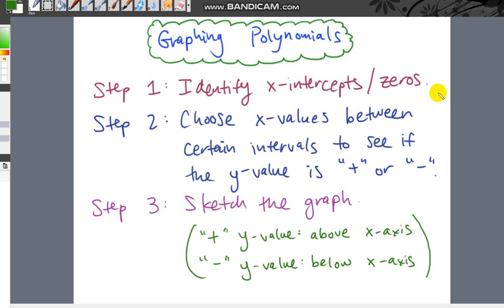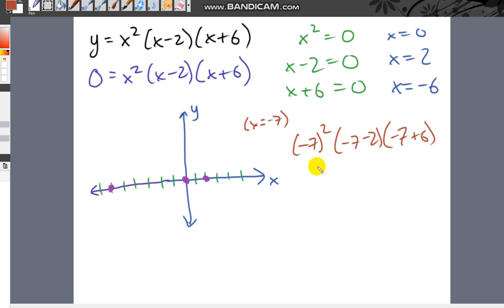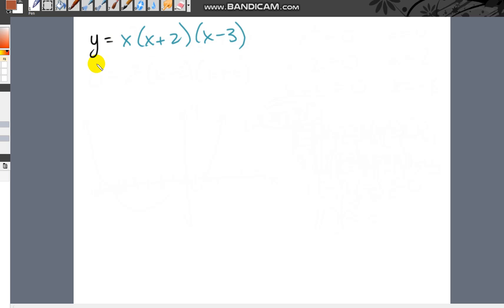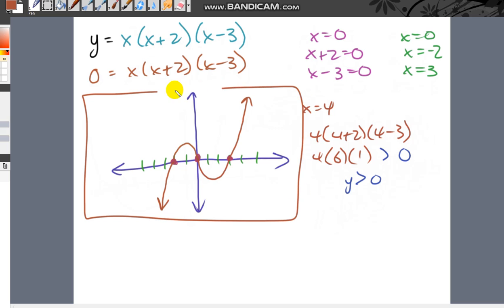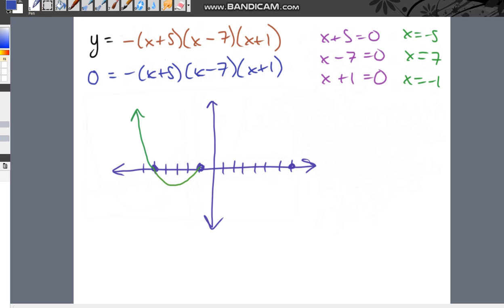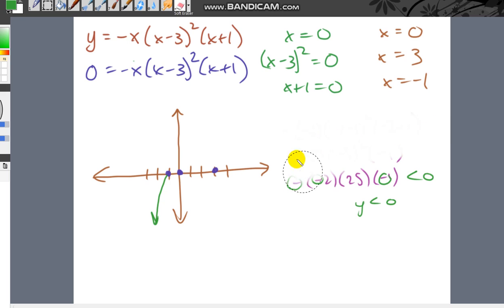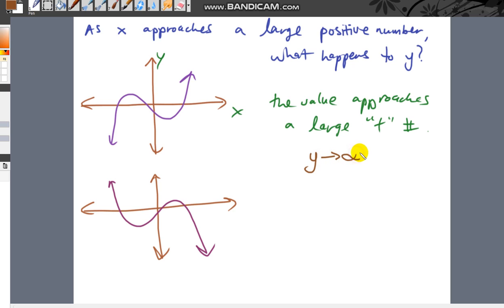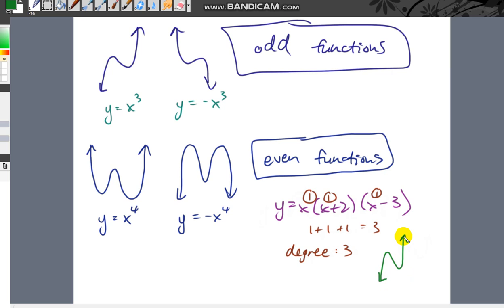Video 31: Graphing Polynomial Functions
This video shows you how to graph polynomial functions.